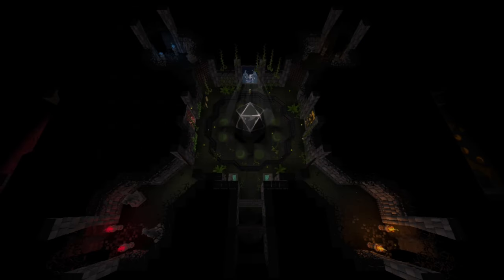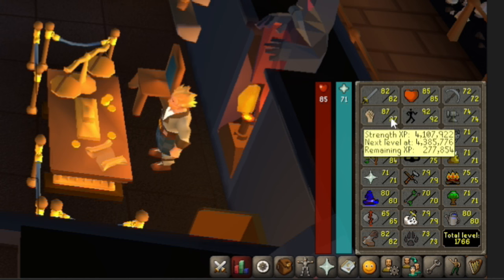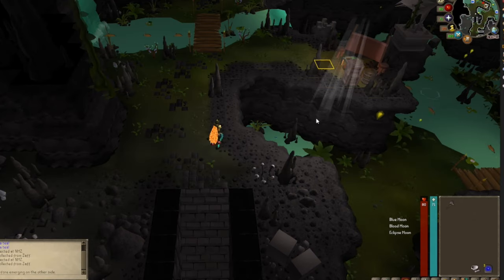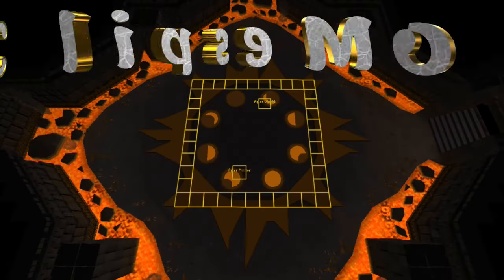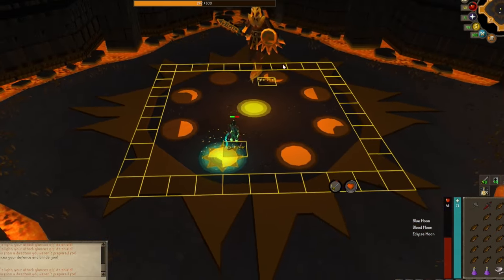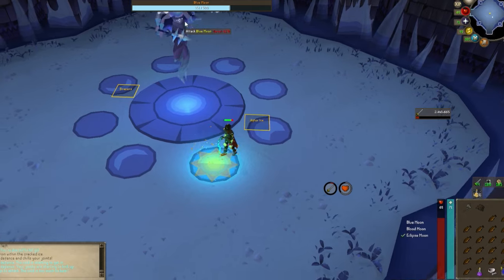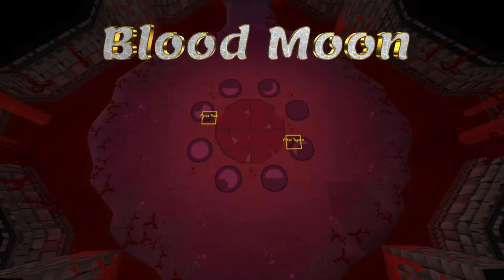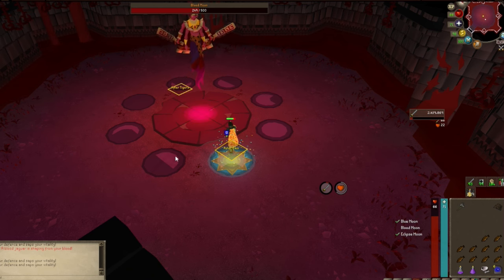Moons of Peril (Perilous Moons) - Minigame Guide (Ironman Friendly)